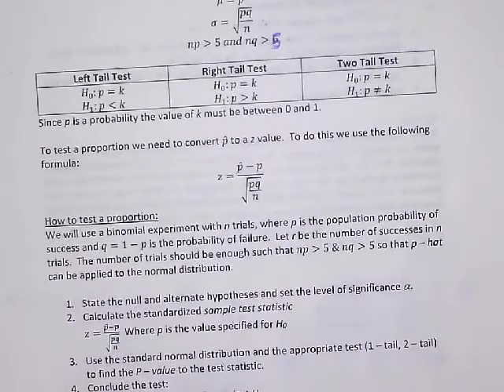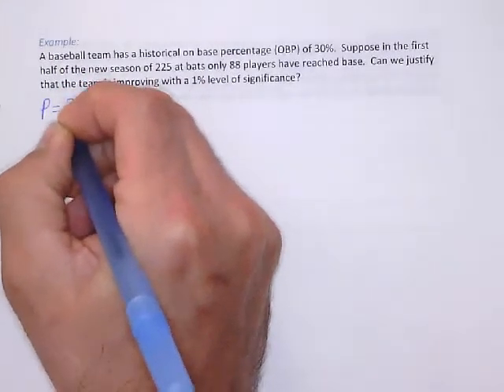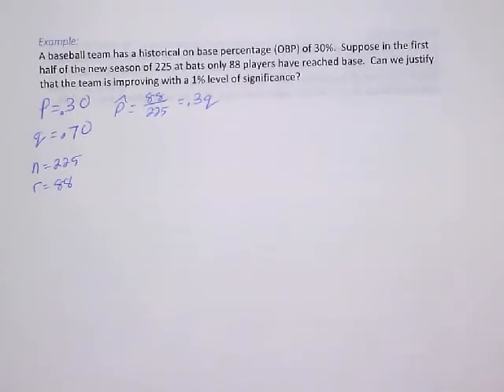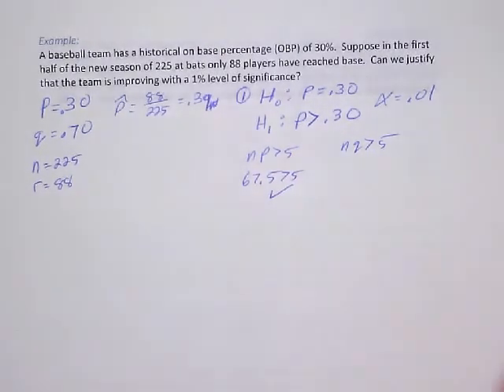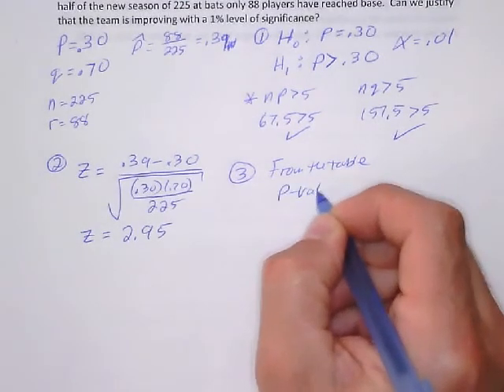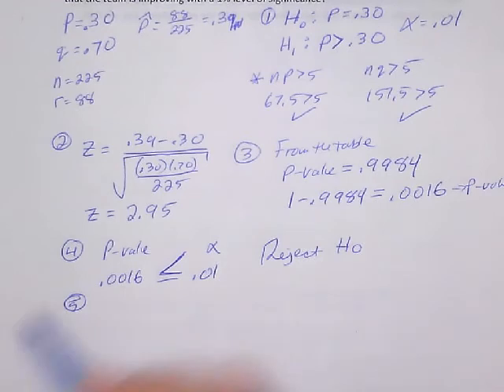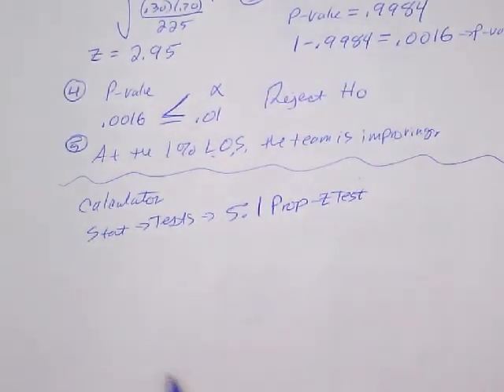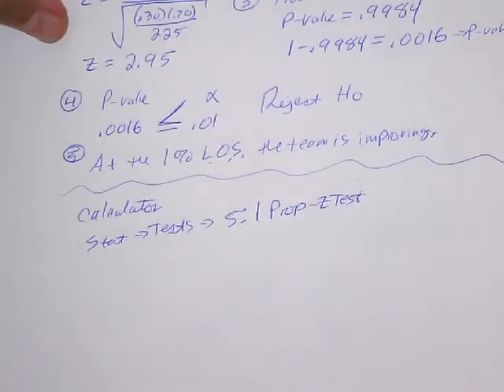MAT 147 Module 6 Part 4 P Test